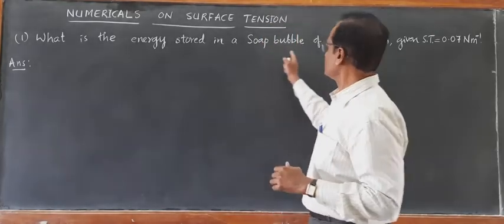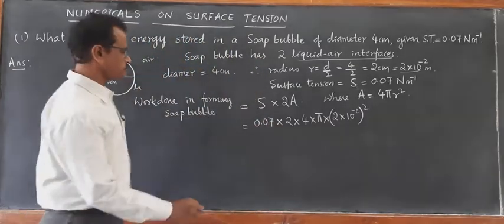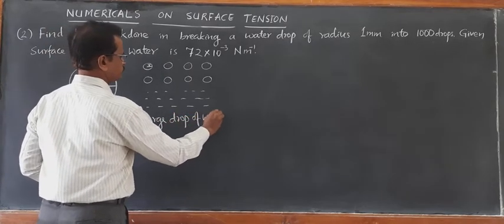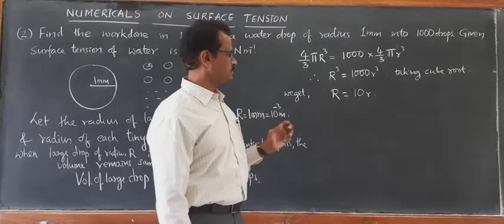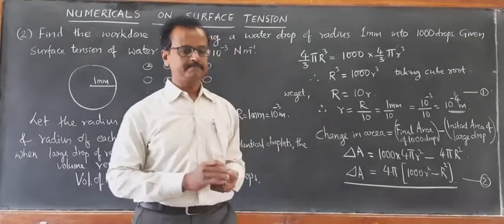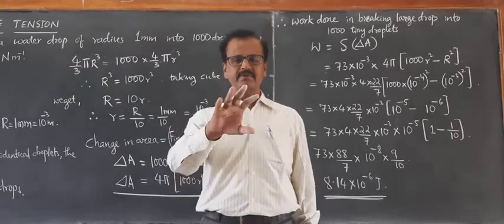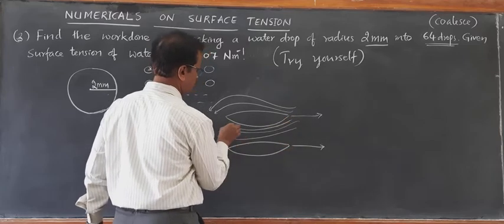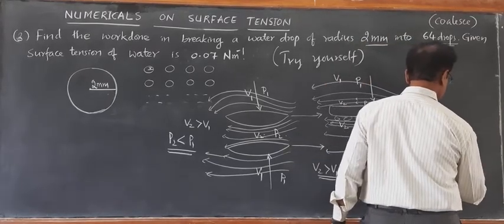XI PHY MMK 23/11.NUMERICALS.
SURFACE ENERGY CALCULATION